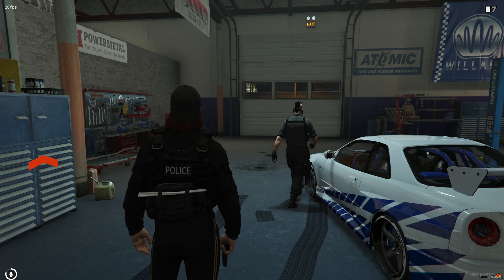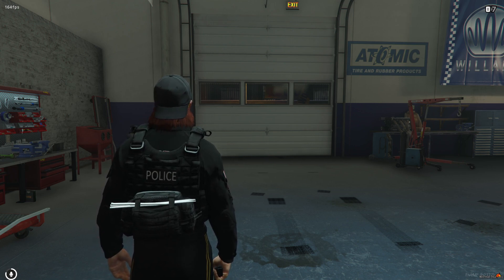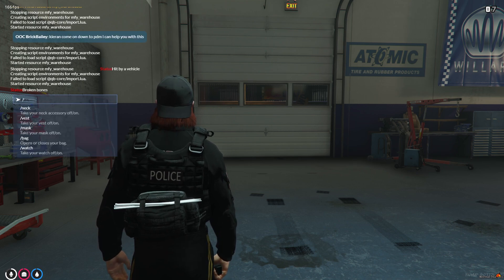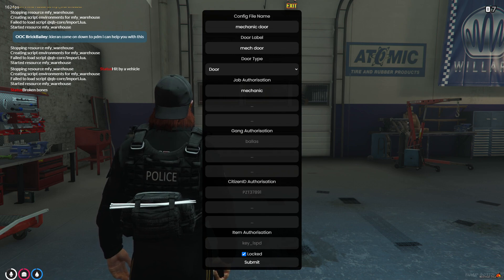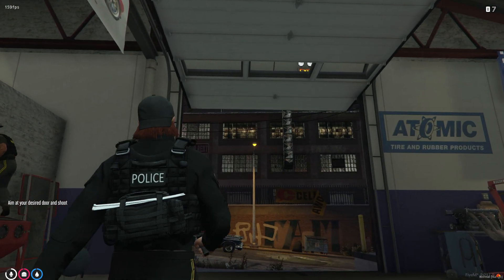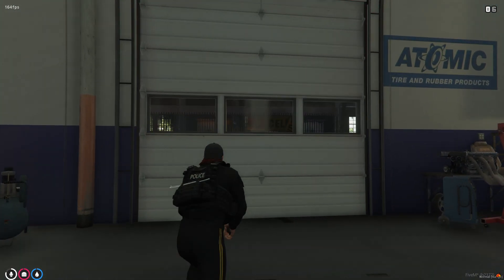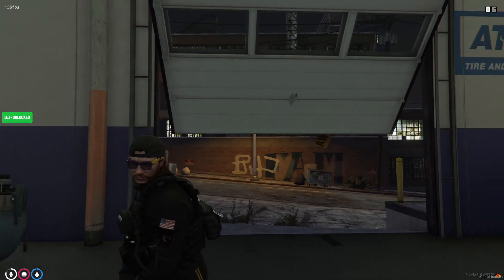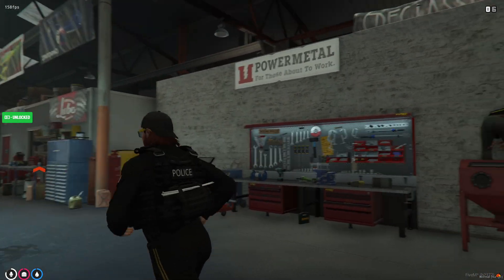THE BEST FIVEM DOOR LOCKING RESOURCE